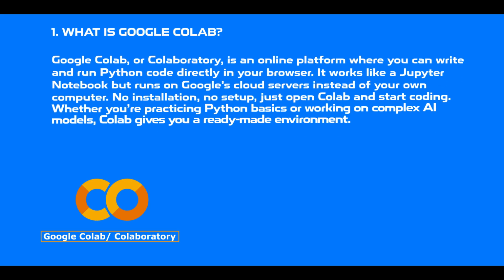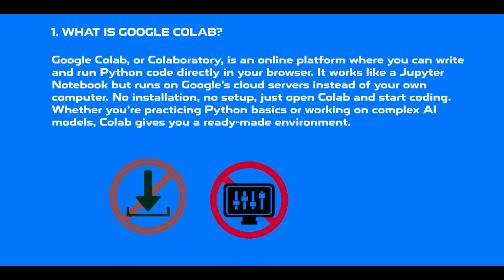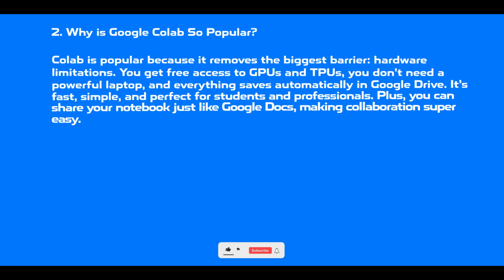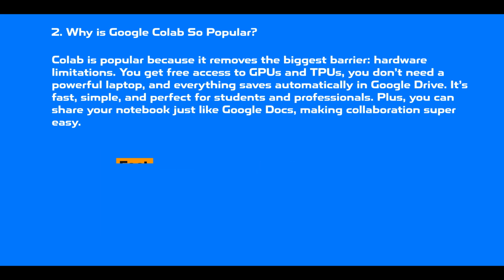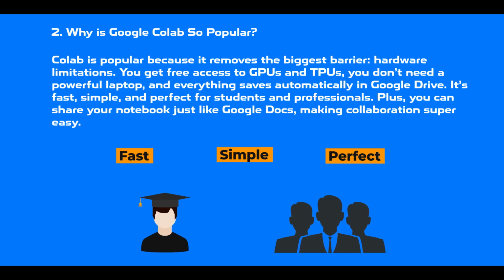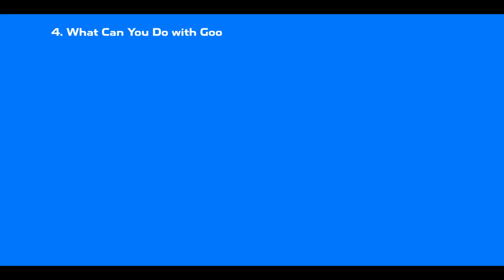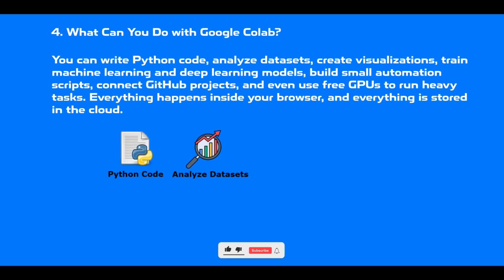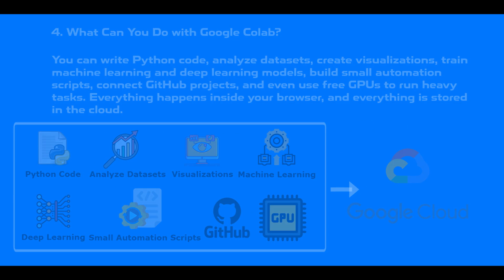🚀 Master Google Colab: Beginner to AI Expert Tutorial! 🤖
Get ready to take your skills to the next level with this comprehensive Google Colab tutorial for beginners! In this video, we'll cover everything you need to know about Google Colab and how to use it for Python programming. By the end, you'll be well on your way to becoming an AI expert! 🔥💻
TimeStamp :
00:00 - Hook
00:43 - Intro
01:00 - What is Google Colab?
01:29 - Why is Google Colab so popular?
01:59 - Who should use Google Colab?
02:21 - What you can actually do inside Colab
02:45 - What we’ll cover in the upcoming Colab series
03:11 - Outro